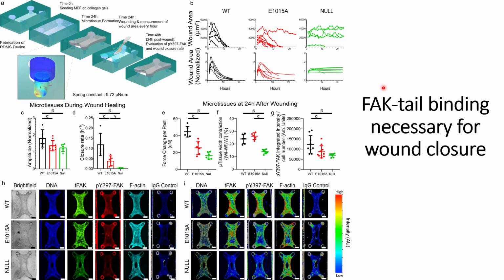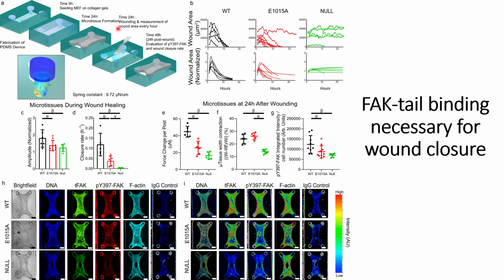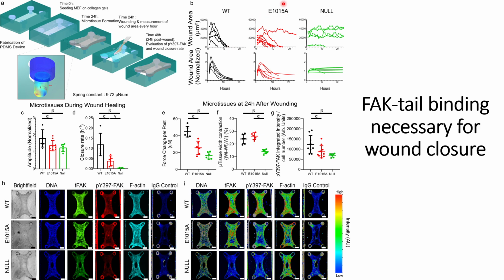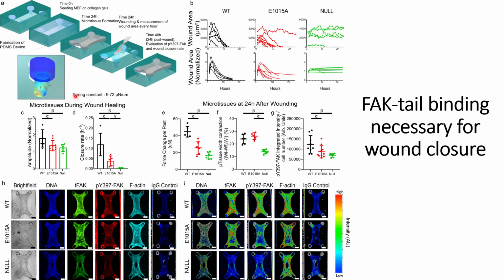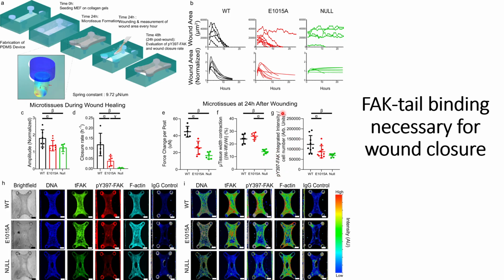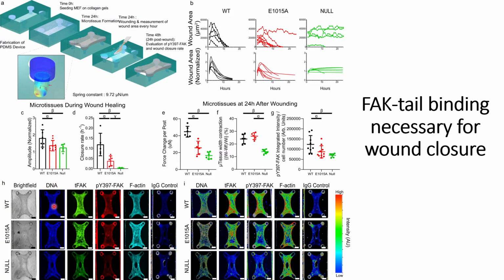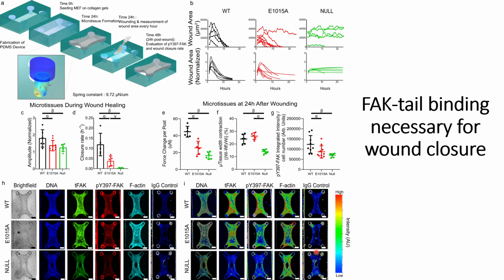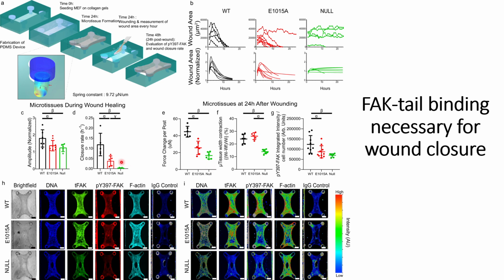FAK tail binding is necessary for wound clousre Code: 897